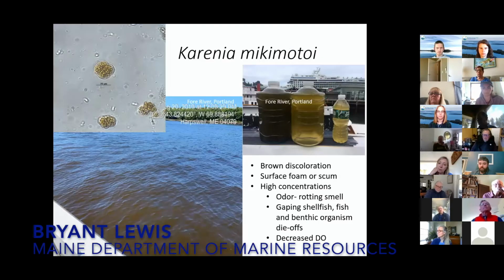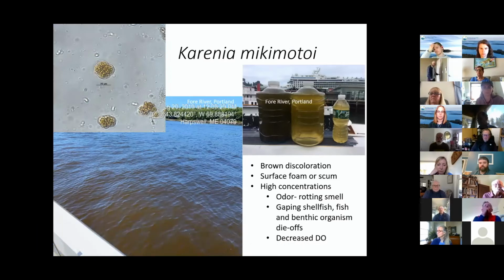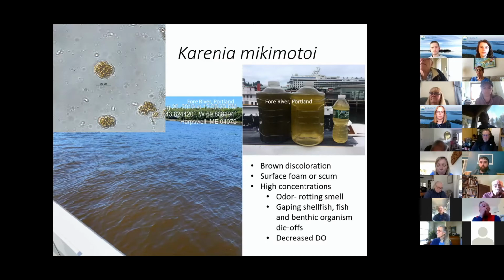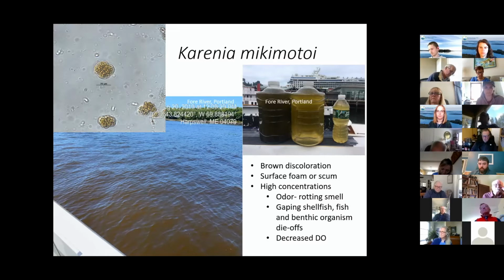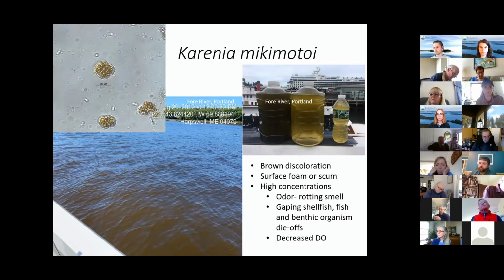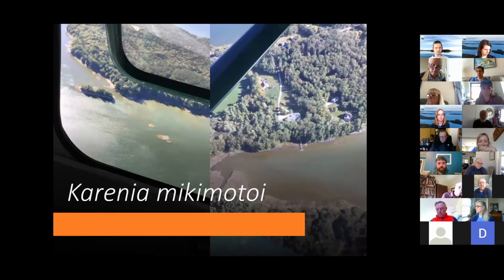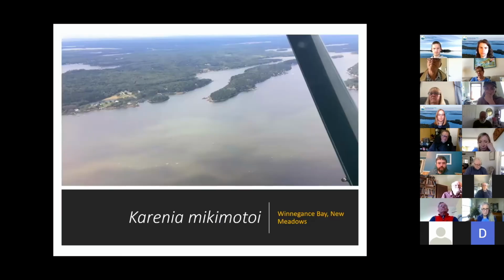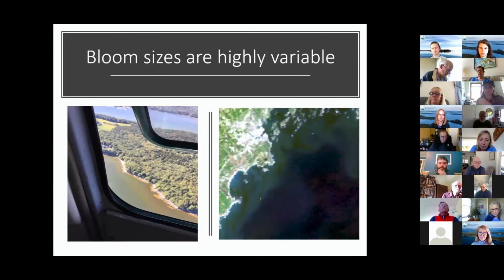Karenia mikimotoi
On May 6, 2021 Friends of Casco Bay hosted a training for our volunteer Water Reporters, "Do I report this? When to report sheens, colors, or foams." Water Reporters are a network of volunteers around Casco Bay who help us track how our coastal waters may be changing. They track algal blooms, sea level rise, pollution, erosion, and wildlife.

In this clip from the training, Bryant Lewis of Maine Department of Marine Resources tells us about Karenia mikimotoi, a species of brown-colored algae that creates harmful algal blooms in Casco Bay. Smaller blooms are often found along the shore with a wispy texture. Larger blooms can cover an entire cove or section of the Bay.